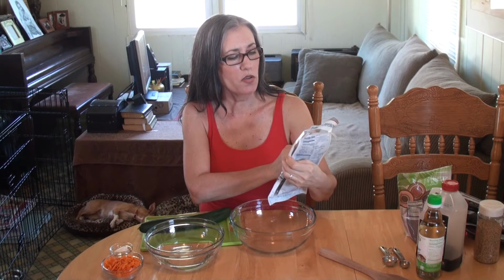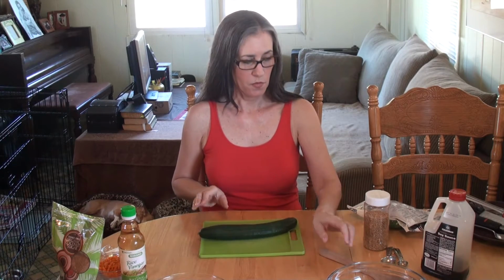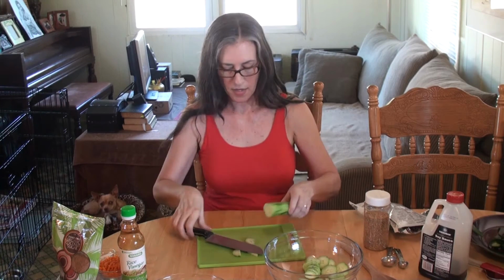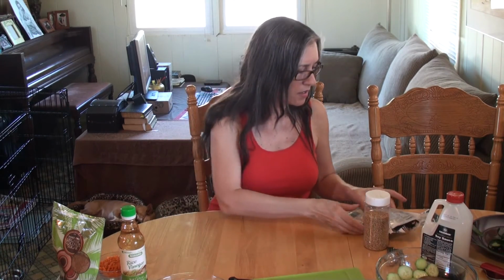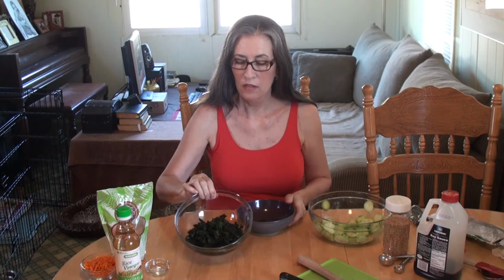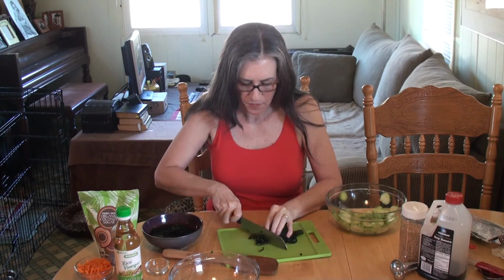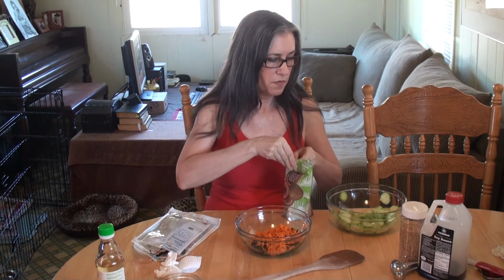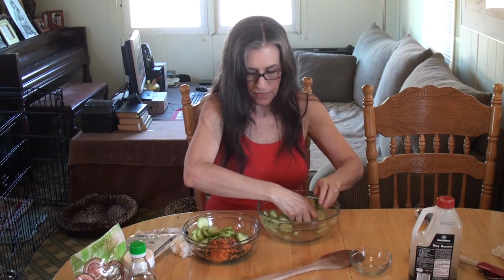Japanese - style Cucumber Salad!